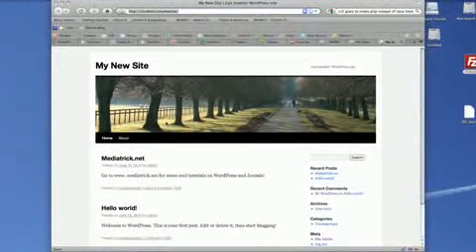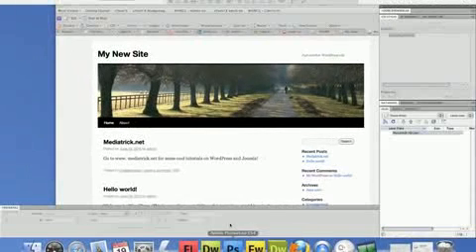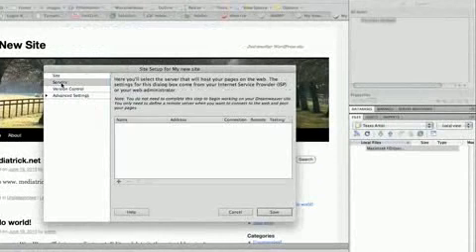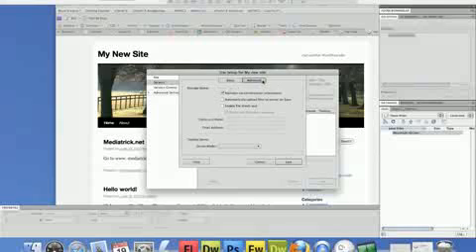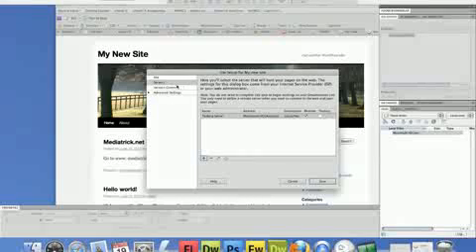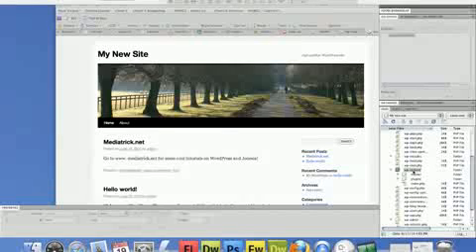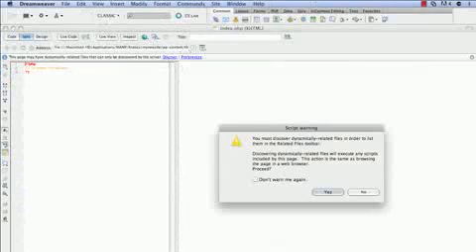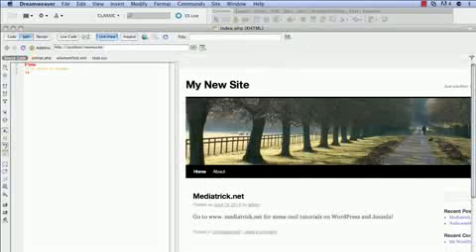How to Create wordpress theme in dreamweaver CS5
The easy way to create WordPress theme/template in Adobe Dreamweaver CS5.